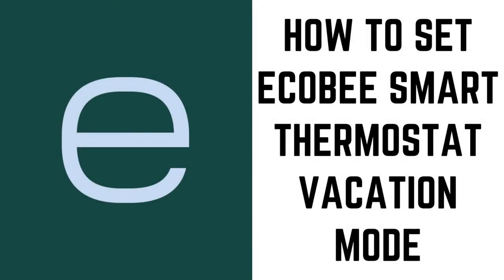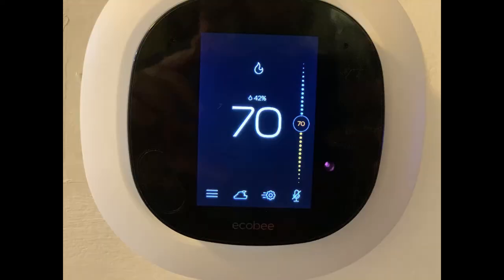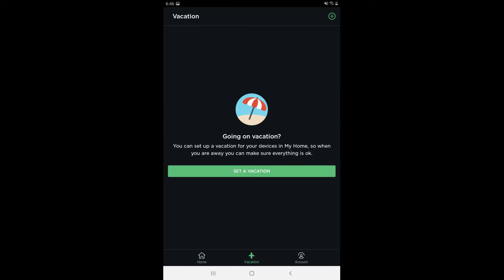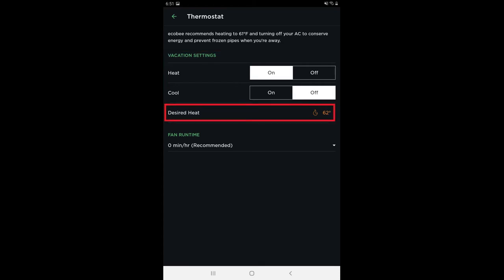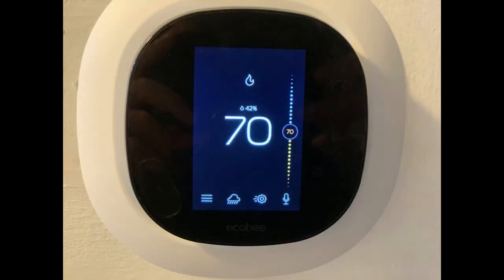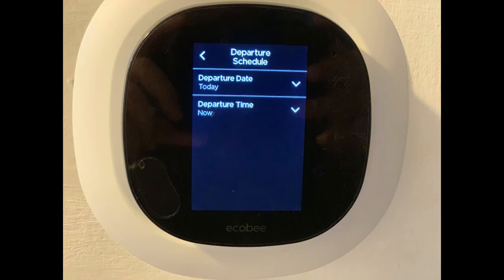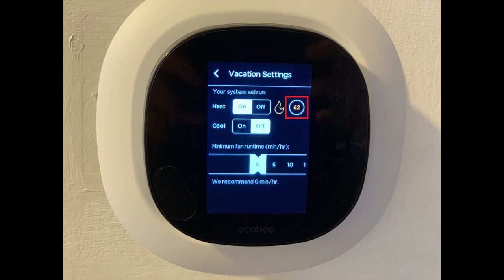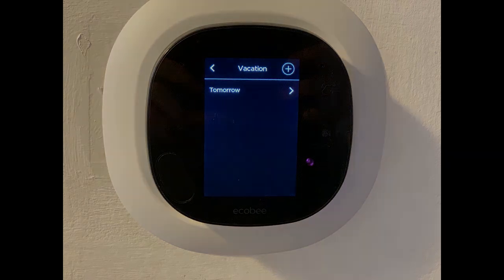How to Set ecobee Smart Thermostat Vacation Mode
In this video I'll show you how to set your ecobee smart thermostat vacation mode.

Timestamps:
Introduction: 0:00
Steps to Set ecobee Smart Thermostat Vacation Mode in Ecobee App: 0:37
Steps to Set ecobee Smart Thermostat Vacation Mode on Ecobee Smart Thermostat: 1:51
Conclusion: 3:16

Video Transcript:
One way the ecobee smart thermostat can reduce your heating and cooling cost is its vacation mode feature. You can program in a start and end date for your vacations, set thresholds for heating and cooling to kick in, and then get on with planning your trip. This helps both conserve energy, and ensure you're house will be comfortable when you get back. In this video I'll show you how to set your ecobee smart thermostat vacation mode in both the ecobee mobile app and directly on the smart thermostat.

First, let's walk through the steps to set up vacation mode in the ecobee app for iPhone, iPad and Android.

Step 1. Launch the ecobee app on your iPhone, iPad or Android device. You'll land on the My Home screen.

Step 2. Tap "Vacation" in the menu on the screen. The Vacation screen is displayed.

Step 3. Tap "Set a Vacation" or the "+" sign on this screen. The New Vacation screen is shown.

Step 4. Tap to set dates and times associated with when you'll be leaving and returning in the Depart and Return sections. Then tap "Thermostat" in the list of your devices. The Thermostat screen is shown. Here you can choose to turn heating and cooling on or off, or tap the temperature to set a temperature associated with when the heating or cooling should kick in. Additionally, you can set a minimum runtime for the fan after it kicks on. Tap the "Back" button to return to the New Vacation screen, and then tap "Save" on this screen to save your vacation.

You'll be returned to the Vacation screen, where your new vacation will be shown. The settings associated with your vacation will kick in on your ecobee smart thermostat automatically.

Next let's look at how to set up vacation mode directly on your ecobee smart thermostat.

Step 1. Tap the "Menu" icon on your ecobee smart thermostat home screen. The Main Menu screen is displayed.

Step 2. Tap "Vacation" in the menu. The Vacation screen is shown.

Step 3. Tap the "+" sign at the top of the Vacation screen. The New Vacation screen is displayed.

Step 4. Tap "I Depart" to open a Departure Schedule screen where you can set a date and time for when you'll leave. Tap the "Back" arrow to navigate back to the New Vacation screen.

Step 5. Tap "I Return On" to open a Return Schedule screen where you can set a date and time for when you'll return. Tap the "Back" arrow to navigate back to the New Vacation screen.

Step 6. Tap the "Vacation Settings" section to open the Vacation Settings screen. Here you can choose to turn heating and cooling on or off, or tap the temperature to set a temperature associated with when the heating or cooling should kick in. Additionally, you can set a minimum runtime for the fan after it kicks on. Tap the "Back" arrow when you're done to navigate back to the New Vacation screen. Tap "Save." You'll be returned to the Vacation screen you'll see your new vacation added. The settings associated with your vacation will kick in on your ecobee smart thermostat automatically.